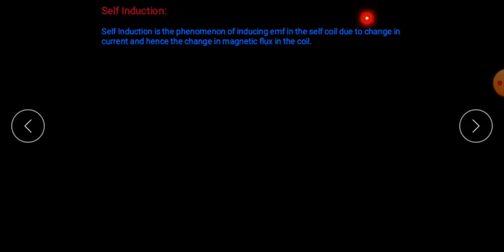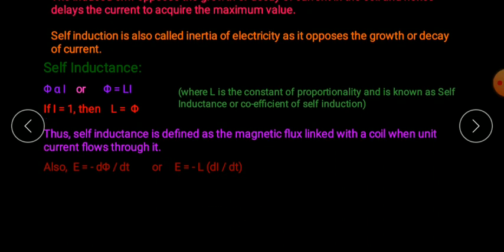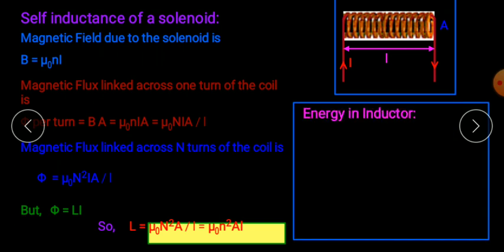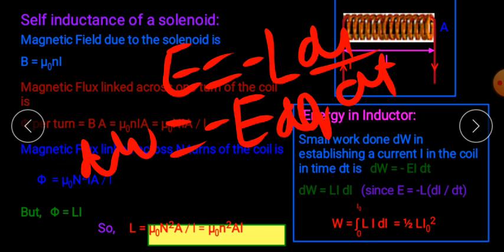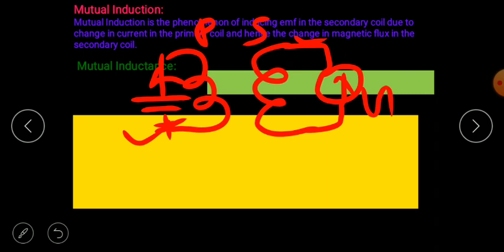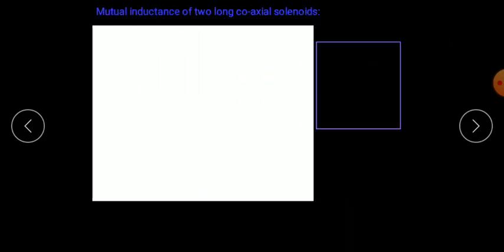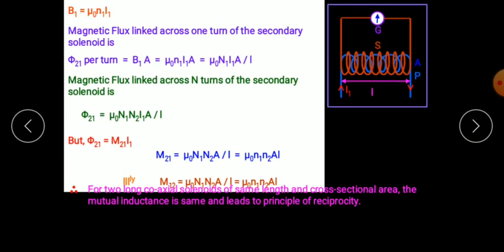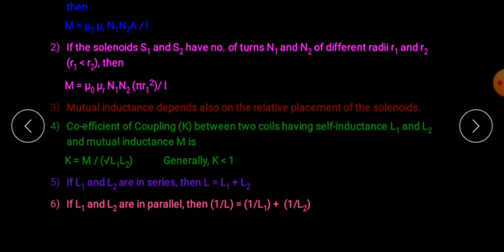SELF INDUCTION AND MUTUAL INDUCTION_CLASS 12_SARITA SHARMA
In This Video, I have discussed self induction and mutual induction class 12 Physics. If You have any questions,write in comment section .I will try to give answer asap.